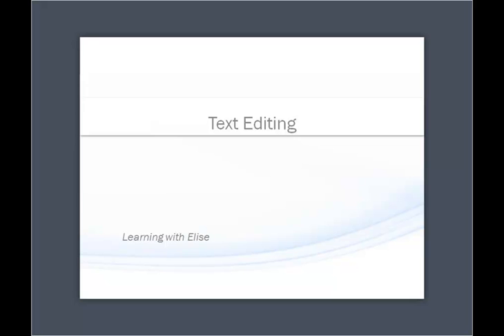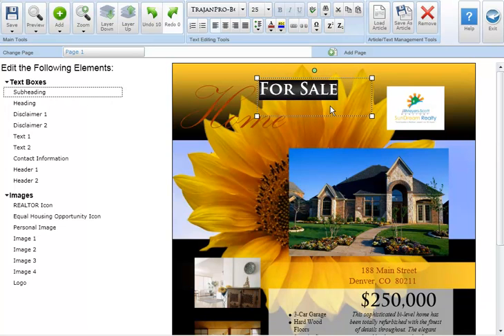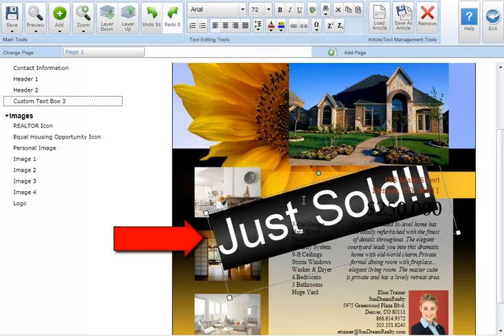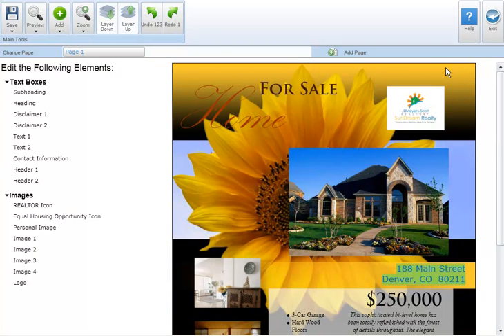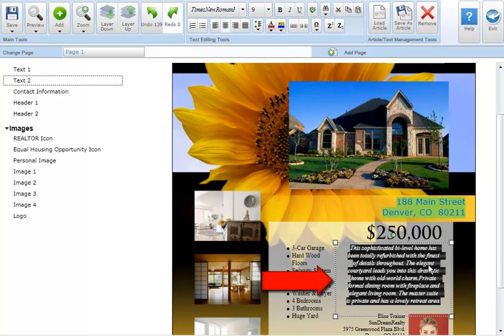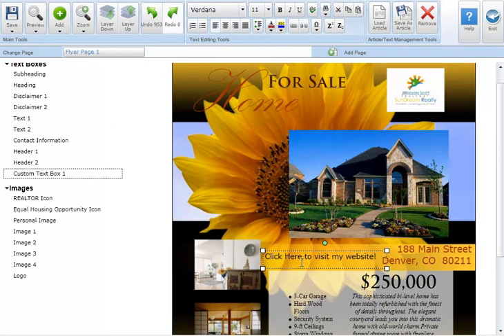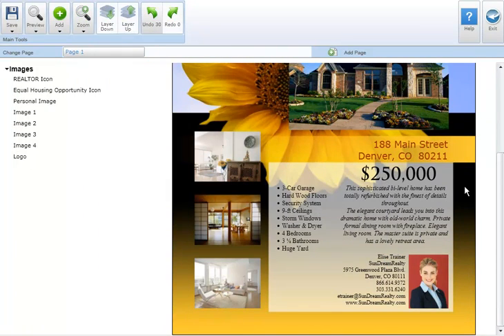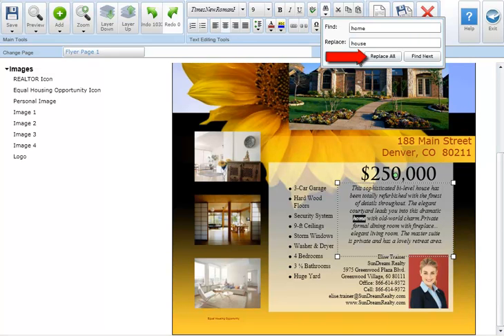Text Editing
Learn how to create a professional marketing piece using the Text Editing Tools in the Editor. Editor functions reviewed in this tutorial include: Editing / Moving / Adding / Deleting / Resizing / Rotating / Aligning and Layering Text Boxes, changing the Text Color and Highlighting text, Cut / Copy and Pasting text, Spell Check, Super/Sub Script, Inserting Special Symbols, Adding / Removing Hyperlinks, Paragraph Alignment, Line Spacing and using the Find & Replace function.